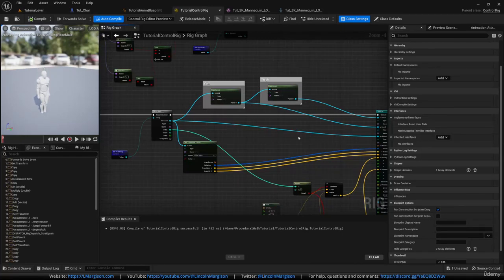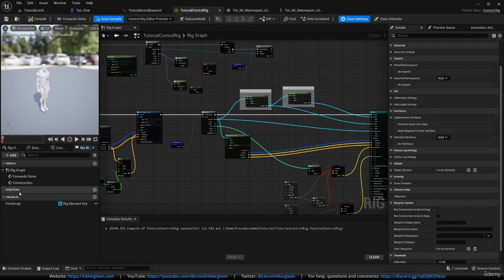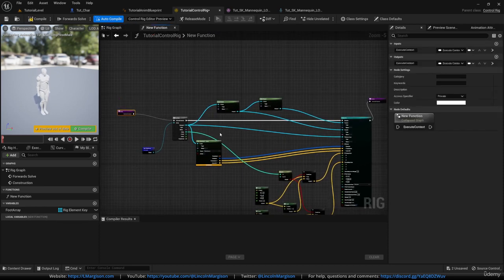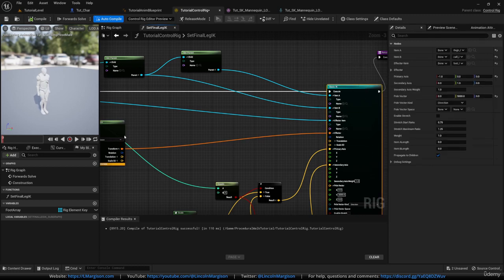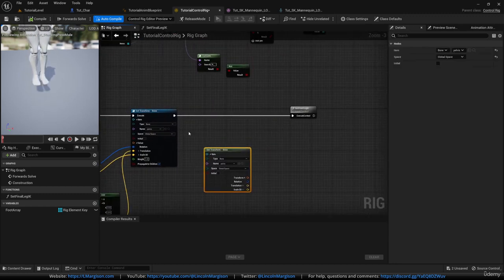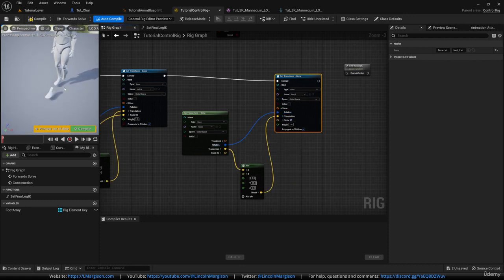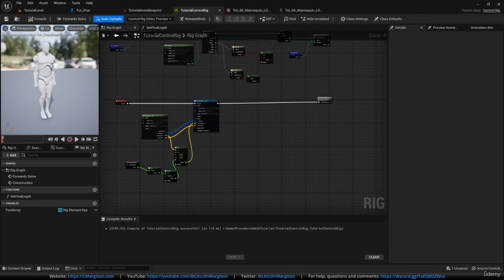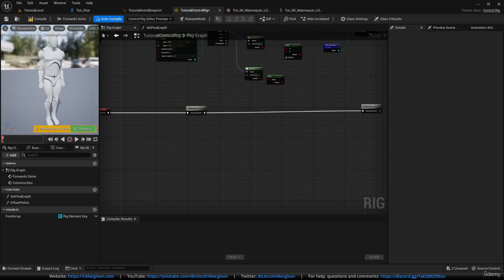8 Collapse to functions